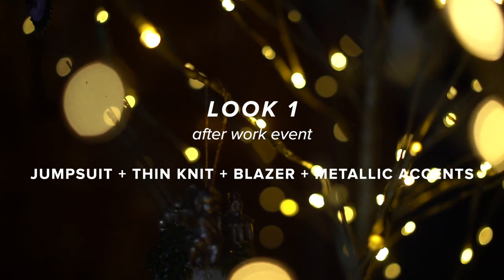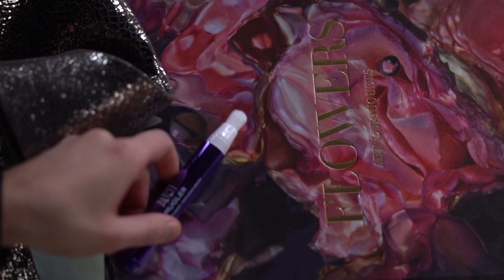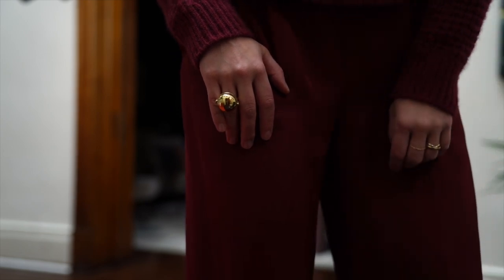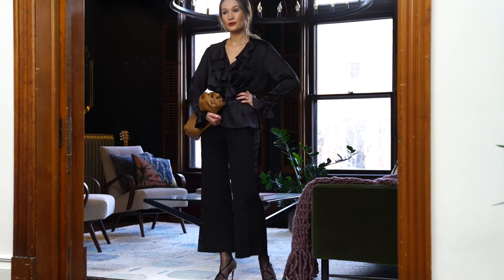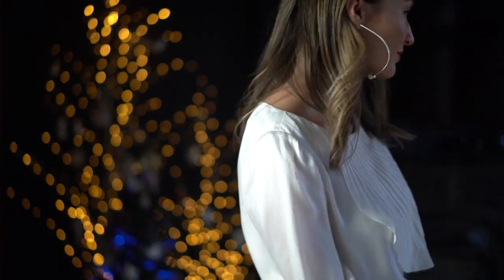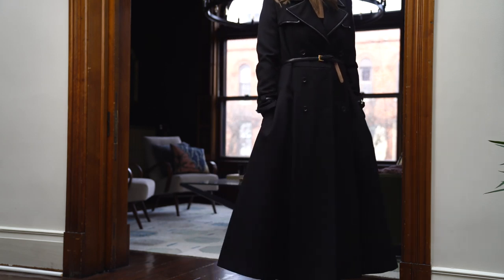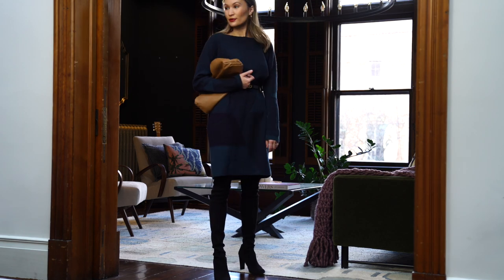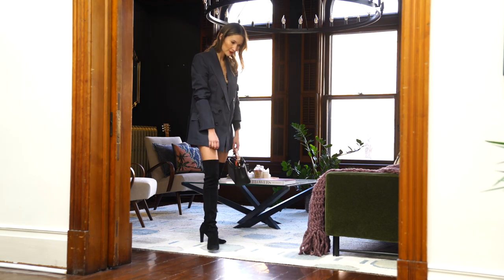Last Minute Holiday Party Outfits (Using Clothes You Already Own) | ttsandra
LOOK 1

Lipstick - Armani Lip Maestro 415 Redwood
LOOK 1.5

LOOK 2

LOOK 3

LOOK 4

LOOK 5

Lipstick - Armani Lip Maestro 207 Acajou

LOOK 6

LOOK 7

Bag - Fendi Mini Peekaboo